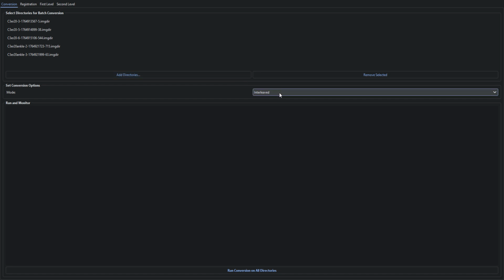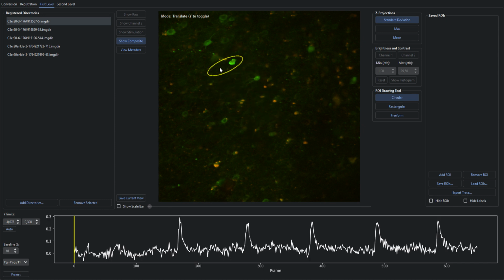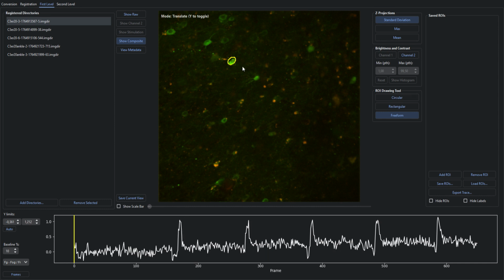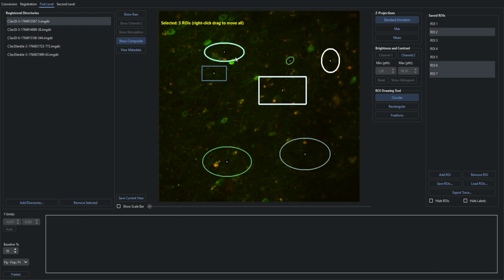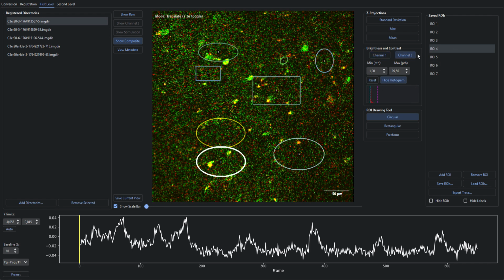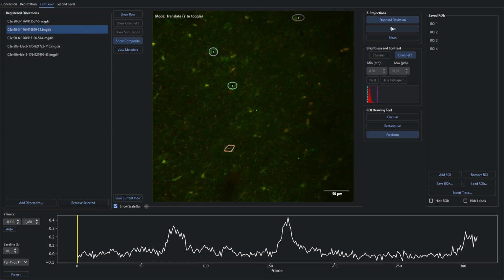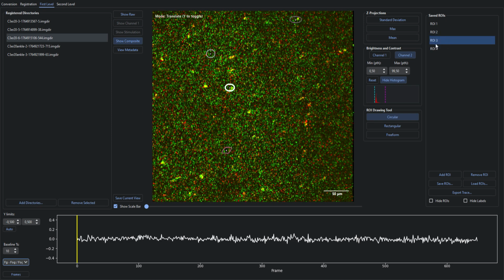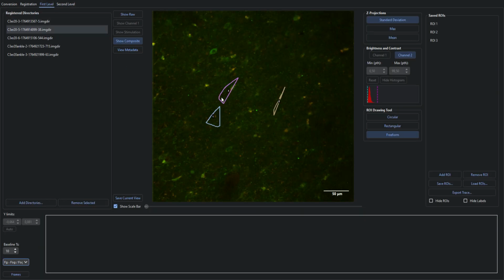Phasor Handler v2.3 Tutorial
Phasor-Handler v2.3: An all-in-one 2p-imaging toolbox.